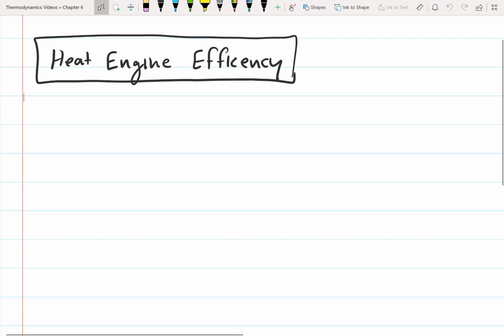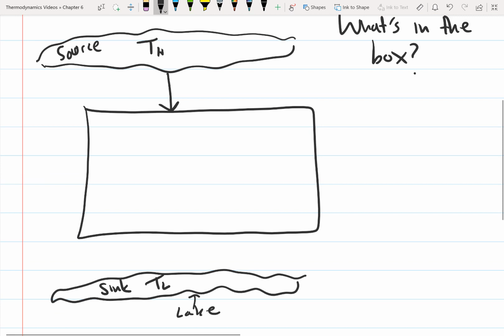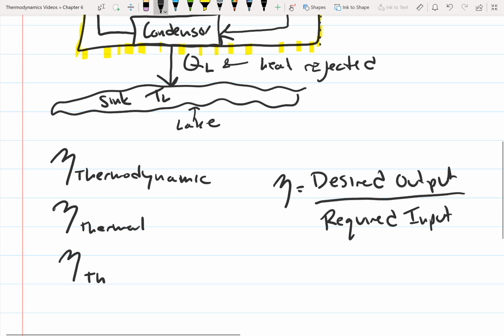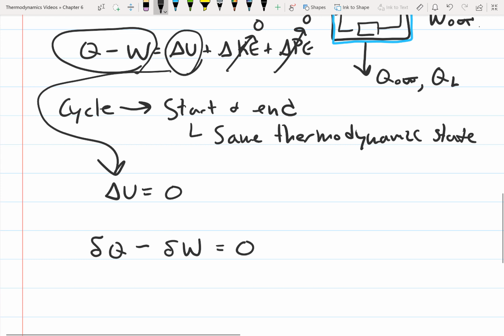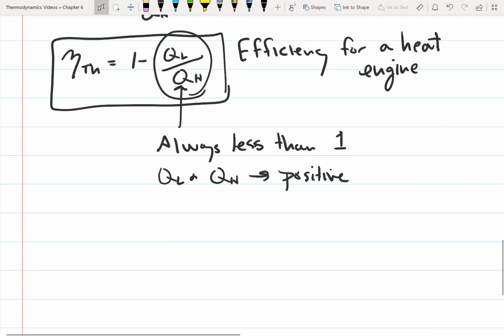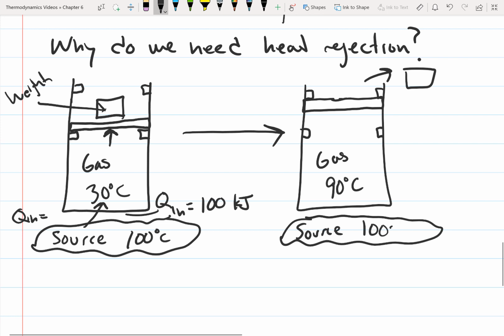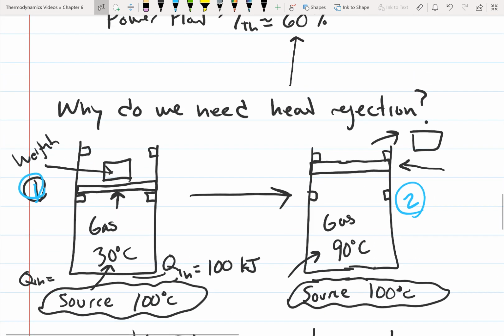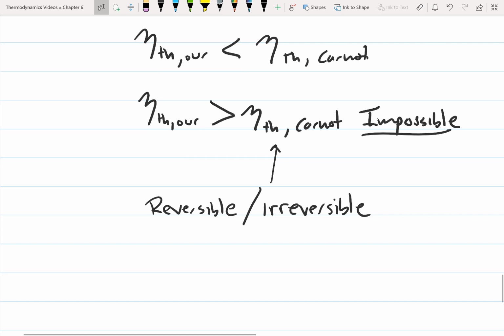Thermodynamics: Heat Engine Efficiency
Derivation of equation for heat engine efficiency and proof for why heat rejection is required in a heat engine cycle (Kelvin-Planck Statement).